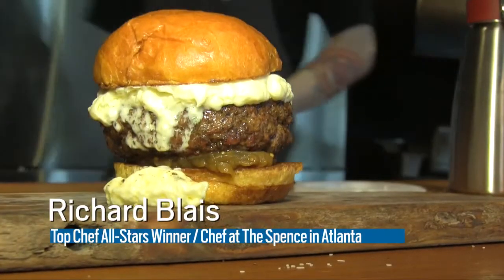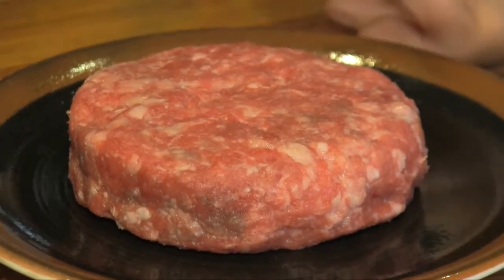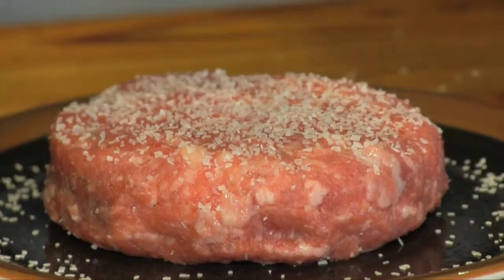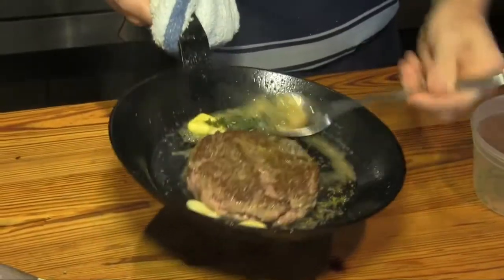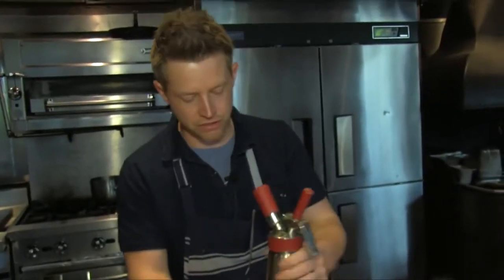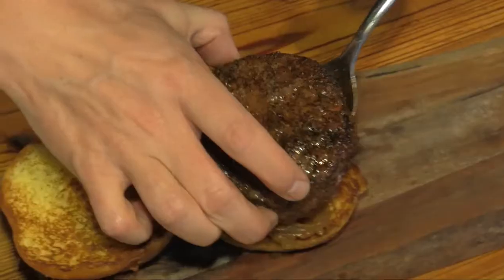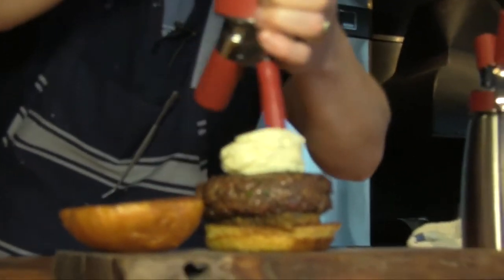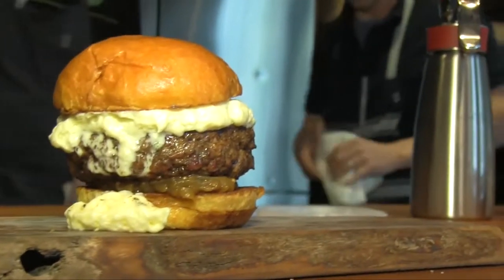Richard Blais makes a Cheese Wizard Burger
Watch celebrity chef Richard Blais make a Cheese Wizard Burger. For complete coverage of the Atlanta dining scene, For the latest reviews of Atlanta restaurants, visit our Food and More blog